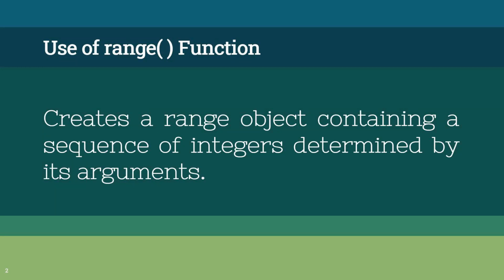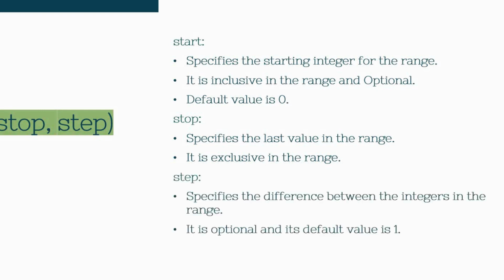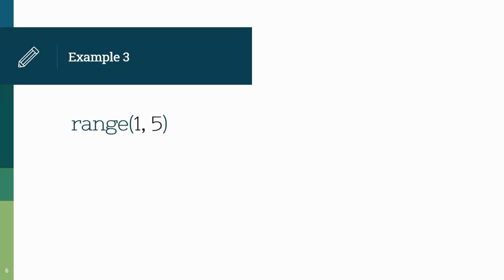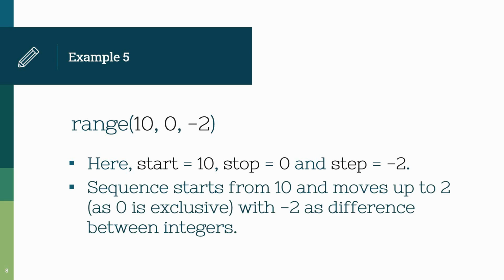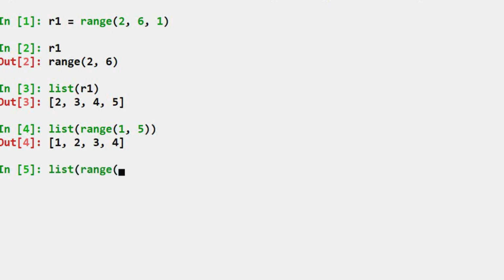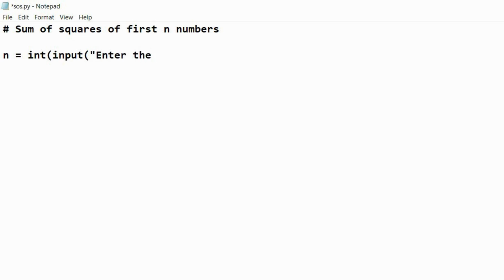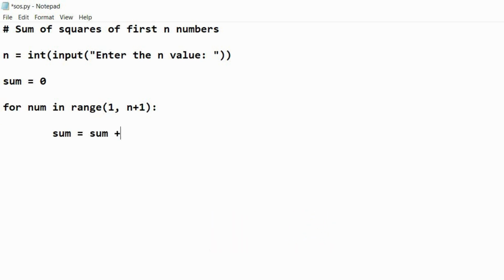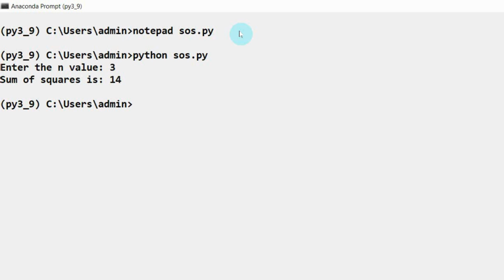range() Function in Python || Informatics Practices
This video presents the use of range() function in python with examples.

0:00 Intro.
0:20 Use of range()
0:35 Format of range()
1:50 Example 1
2:20 Example 2
2:46 Example 3
3:10 Example 4
3:40 Example 5
4:05 Hands-on
5:35 Sum of Squares